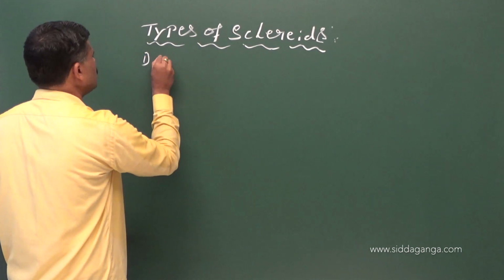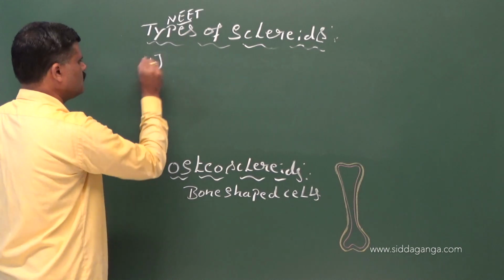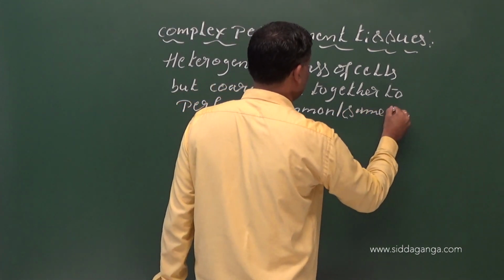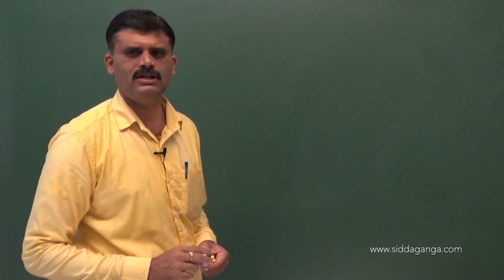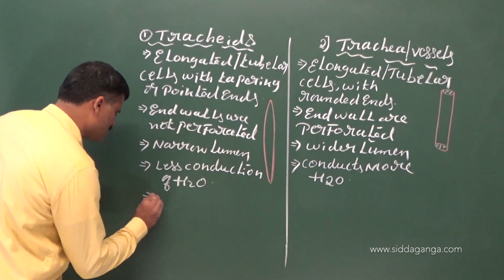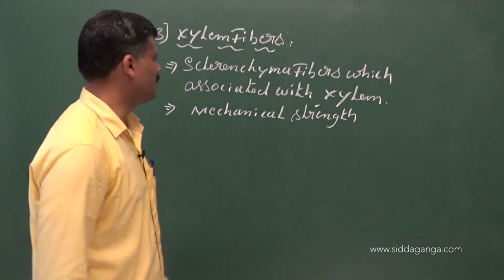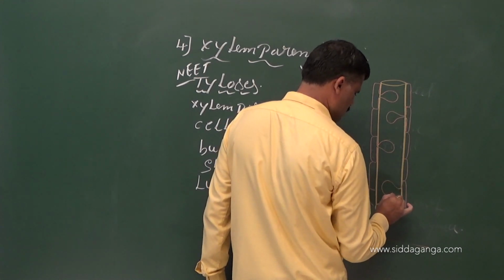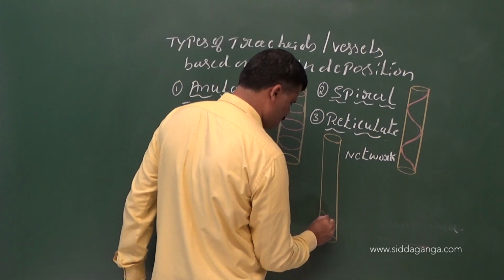1 PUC - BIOLOGY - ANATOMY OF FLOWERING PLANTS - PART 4